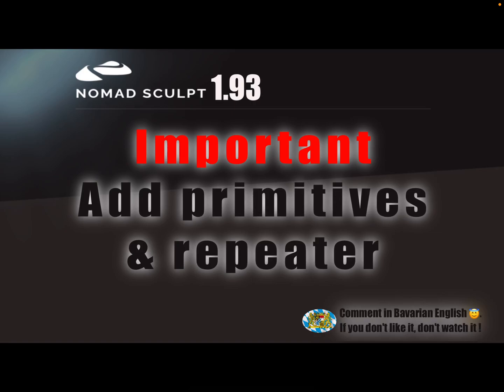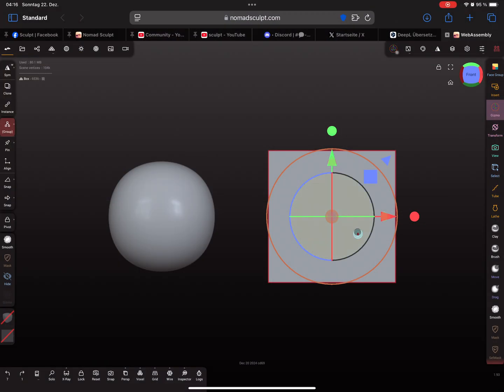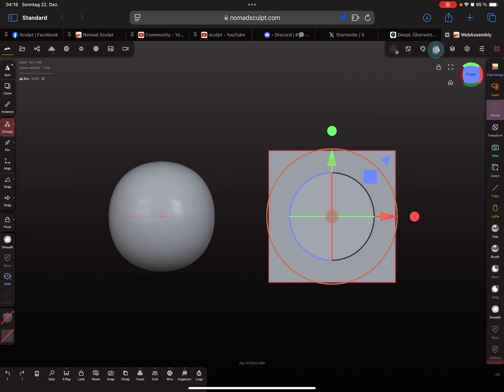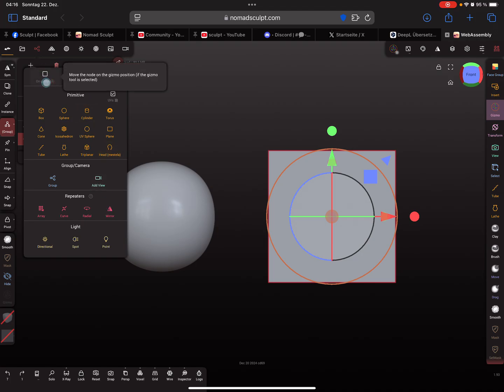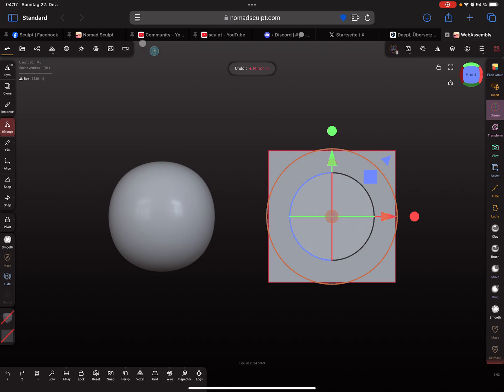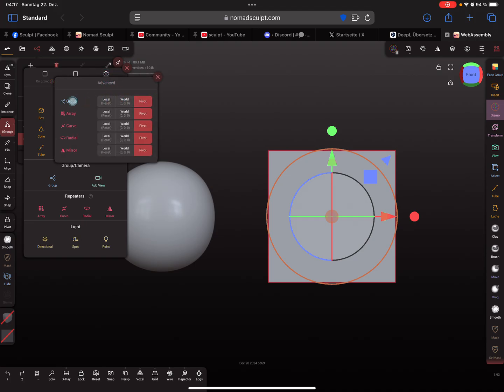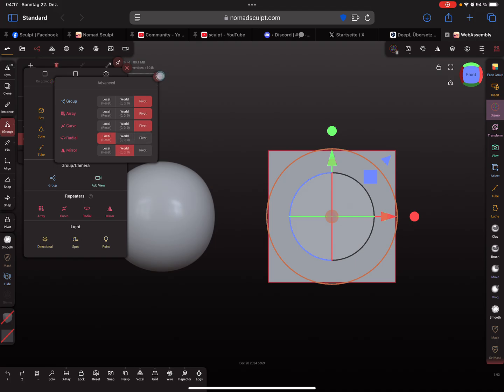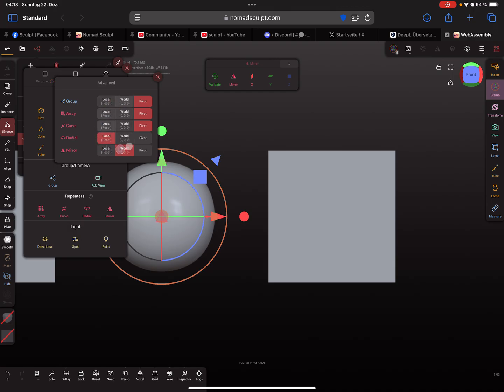Nomad Sculpt - 1.93 Important - Add primitives & repeater nodes (V1.93-22.12..2024) Tutorial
How to : Advanced settings for ADD primitives & repeater nodes & group nodes